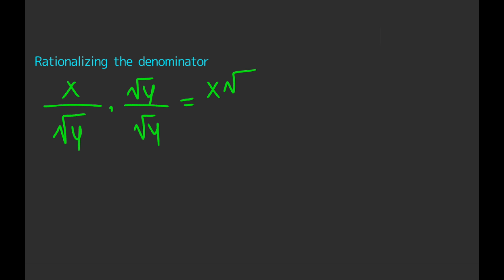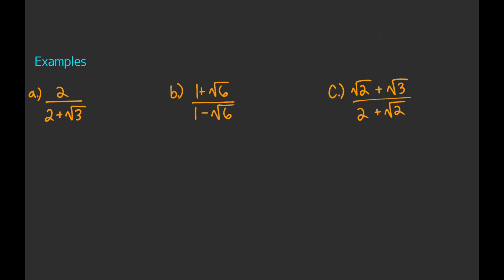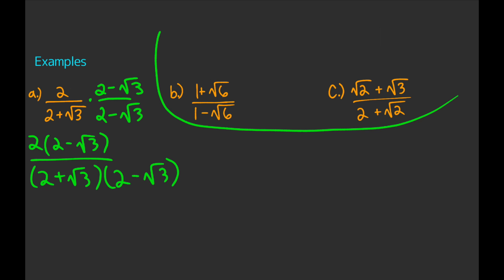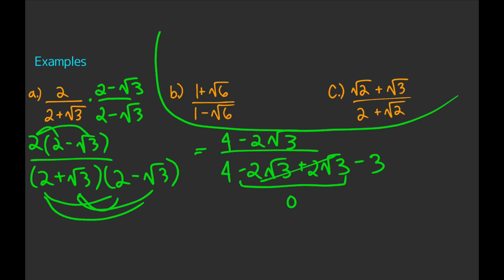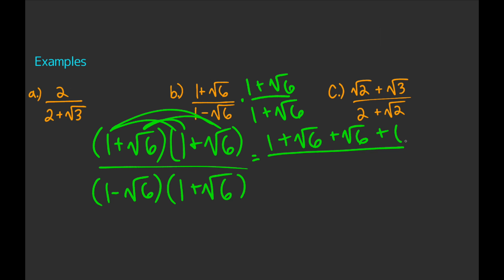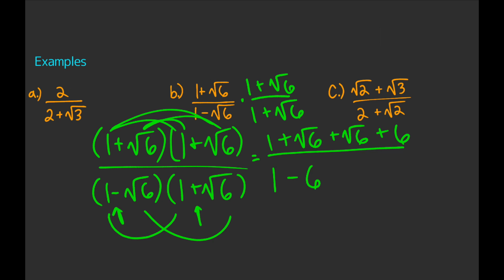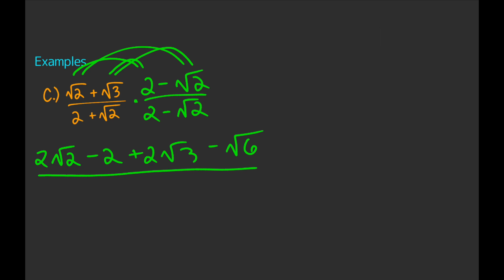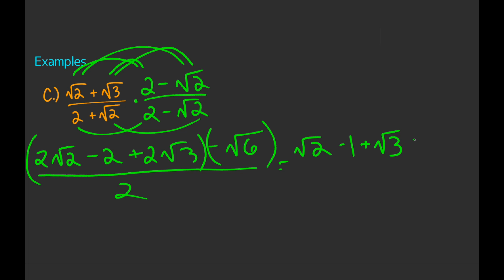Rationalizing Radical Expressions in the Denominator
In this video, we go over how to rationalize two term radical expressions in the denominator. We also briefly review rationalizing one term radical expressions in the denominator.

TIMESTAMPS
0:11 - Rationalizing one term expressions review
0:50 - Rationalizing two term expressions
0:23 - Example 1
6:02 - Example 2
9:20 - Example 3

This video was created by Michelle Hu.